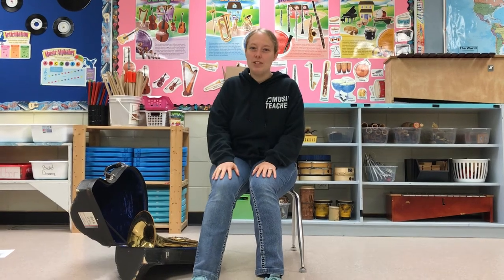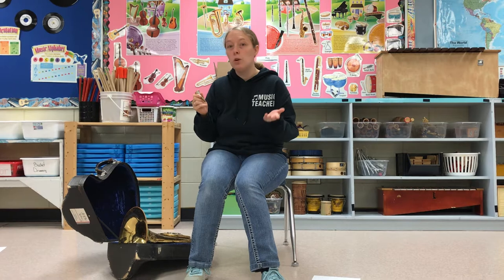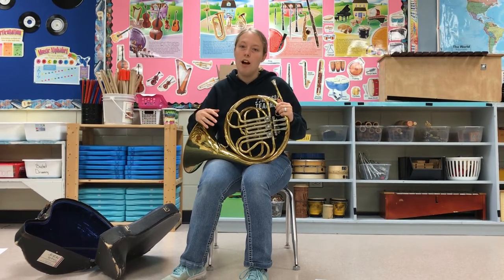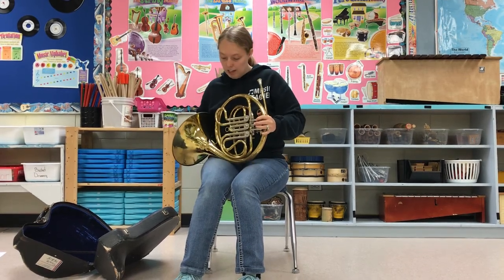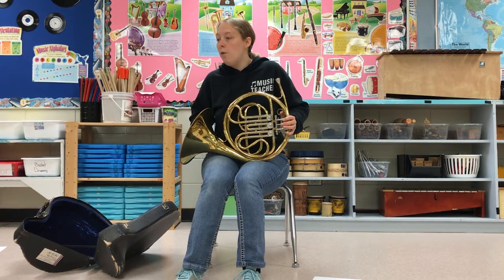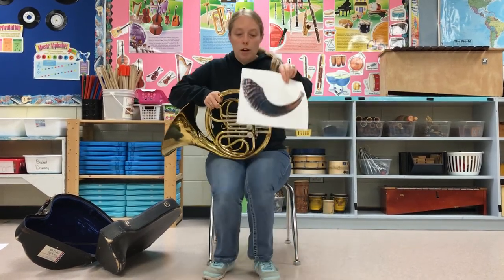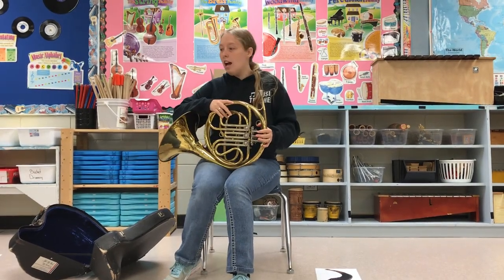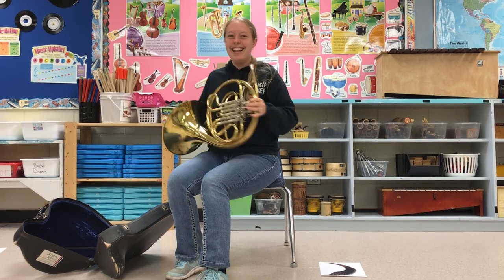All about the French Horn!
Today’s video is all about the French horn. I will talk about how it’s made, how it’s played, and as always some fun facts. I hope you enjoy!